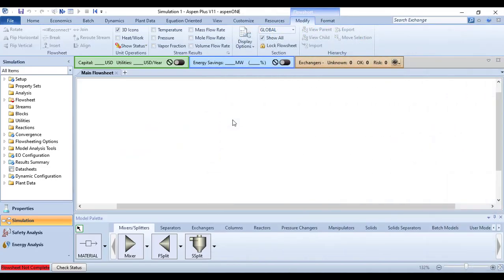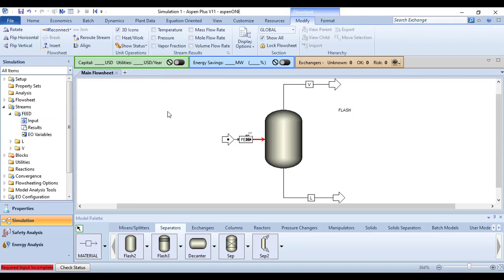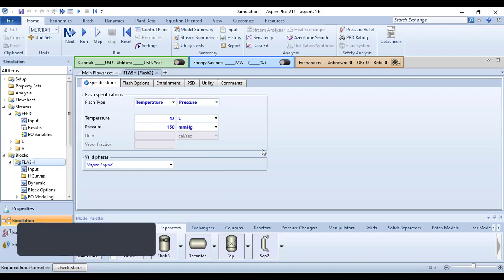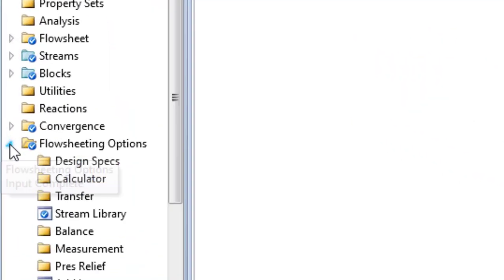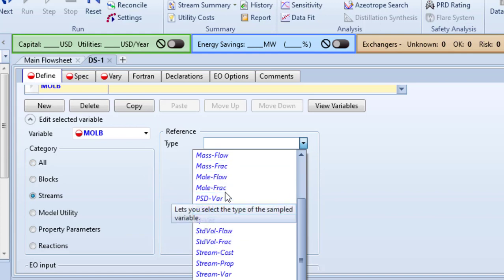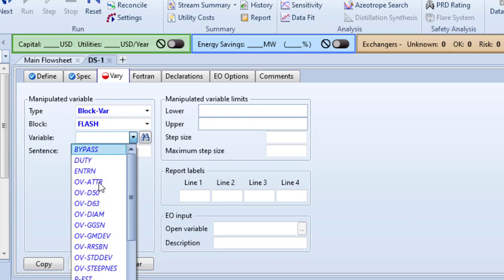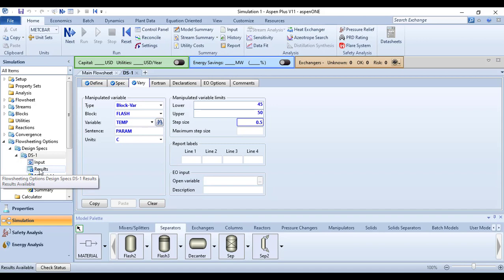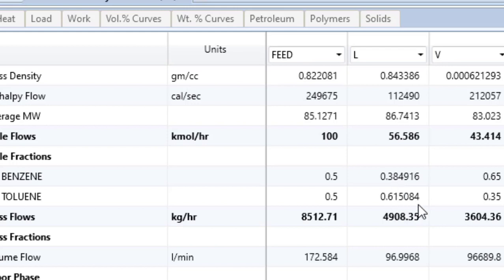Modelling Flash Separator in Aspen Plus || Part 2/2 (Simulation Environment + Design Spec)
Modelling Flash Separator for Benzene and Toluene in Aspen Plus. Part 2 covers Design_Spec tool and simulation environment. Part 1 covers introduction to the problem, Txy diagram and property package specification.

Flash separators are the first to be covered in the ChemE thermodynamics and Separation courses. Simulating this simple problem in Aspen Plus helps to get the gist of this process simulator. In short, It's for the beginners who have just started using Aspen Plus.

For particular sections click on these time-stamps:
Feed Specification: 00:51
Flash Unit configuration: 01:34
Design Spec: 03:50
Results: 07:22

Have something to ask or share, comment section is all yours.